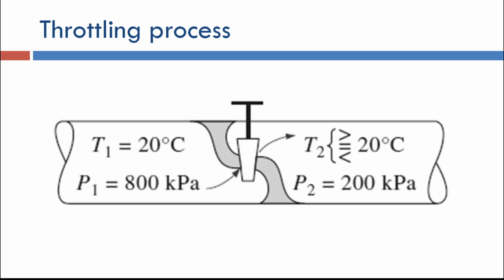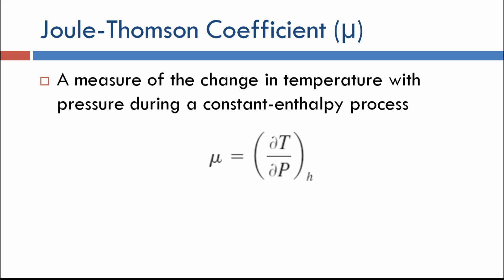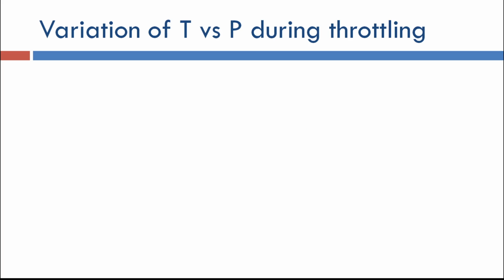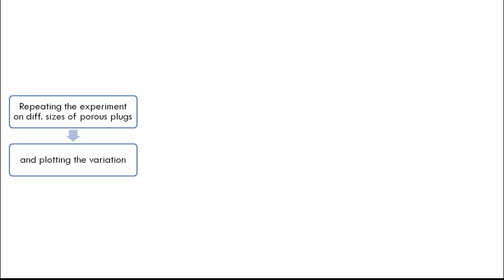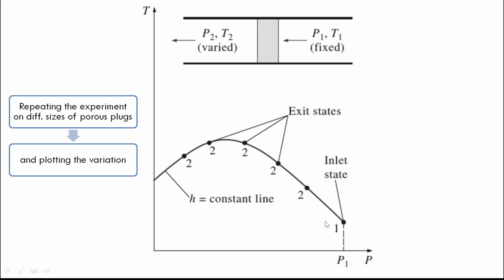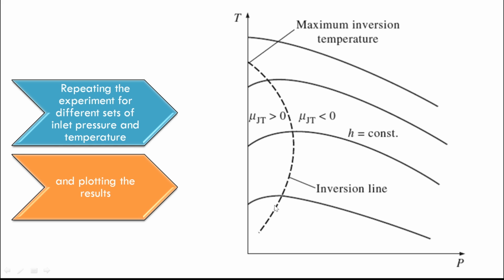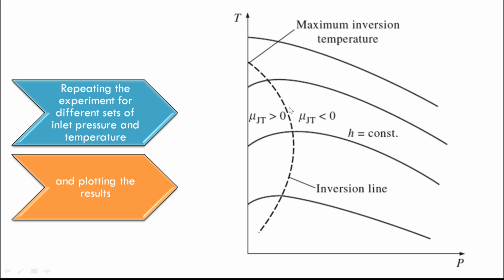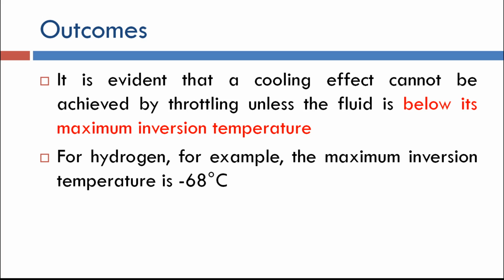Joule-Thomson Coefficient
Welcome to Learn and Educate!
This lecture gives you the importance of J-T coefficient in the refrigeration system, especially in very low temperature systems.